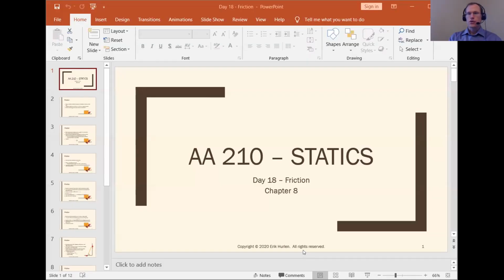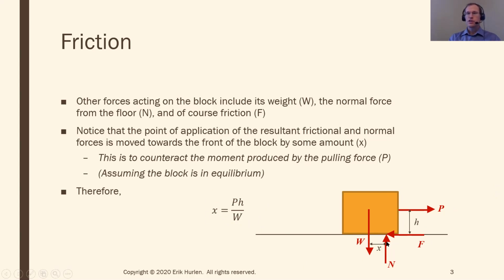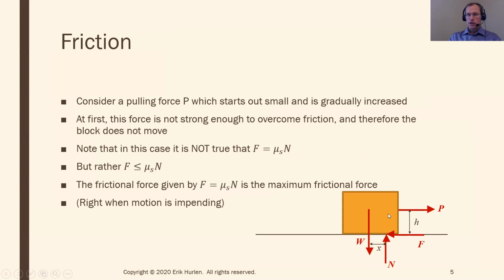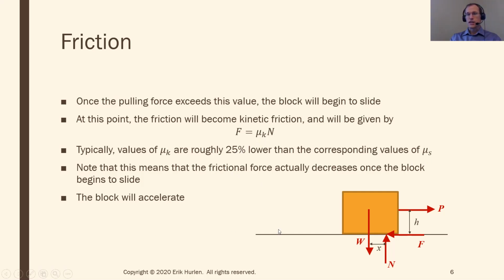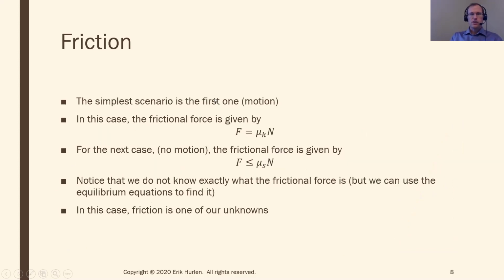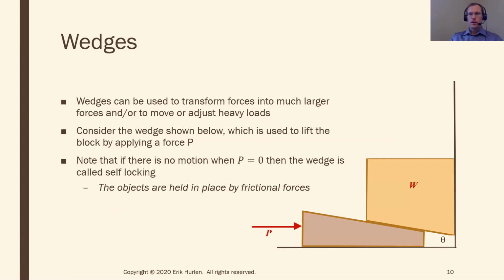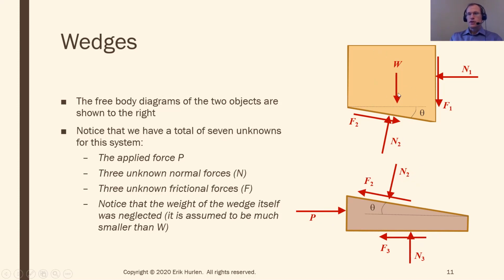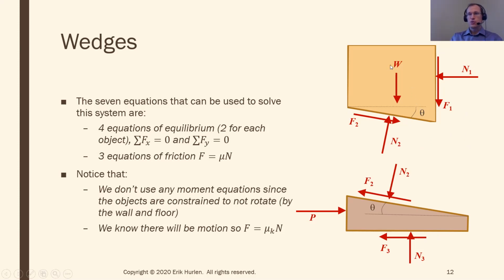Day 18 Pre Lecture